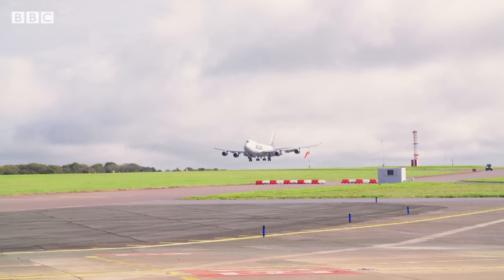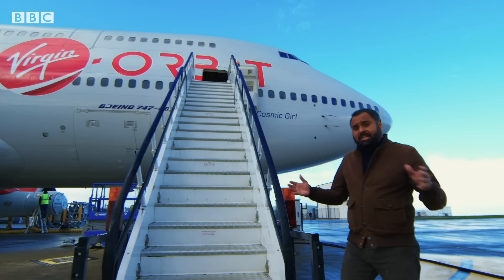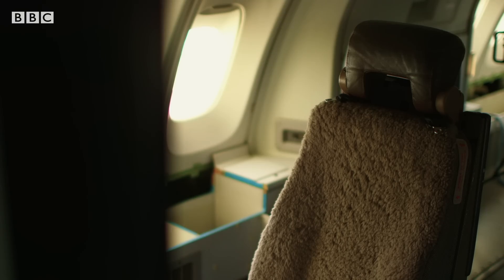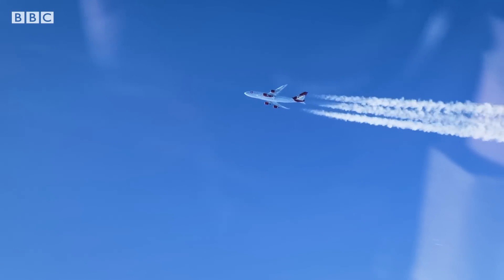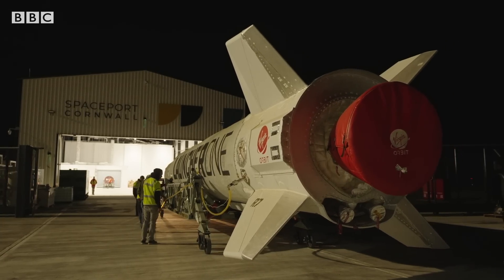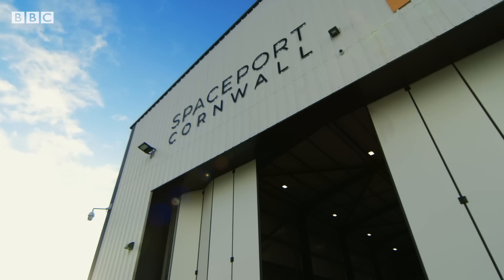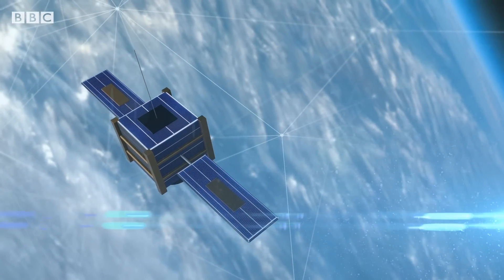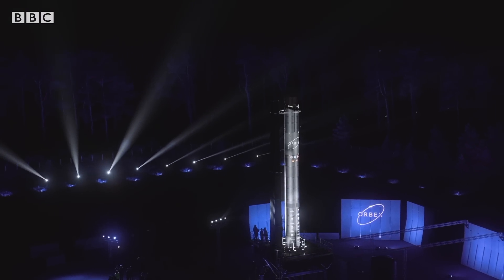Inside the UK’s first spaceport - BBC News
Newquay Airport is usually home to small aircraft, but now it’s also home to the UK’s first functioning spaceport.

Instead of launching vertical rockets from the site, Spaceport Cornwall uses converted aircraft to carry rockets up to 35,000ft before detaching and launching them into space.

After a successful take off, the company’s maiden mission failed in January 2023 after the rocket experienced an anomaly.

Two more conventional vertical rocket launch facilities are being built in Scotland, meaning the UK space race is now on.

This film is from Click – the BBC’s weekly technology show.